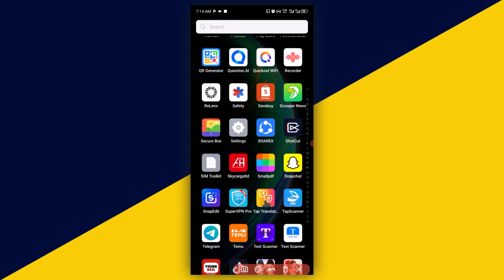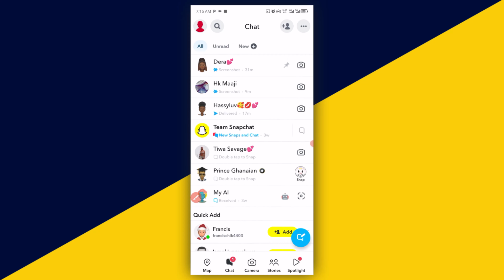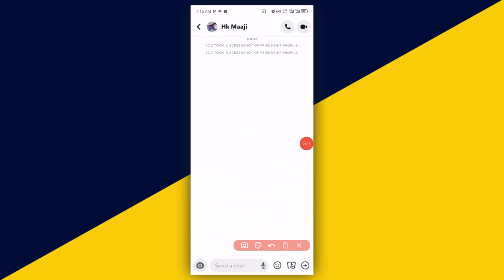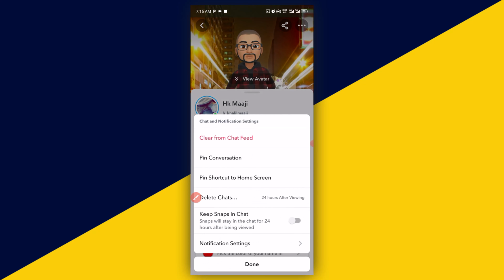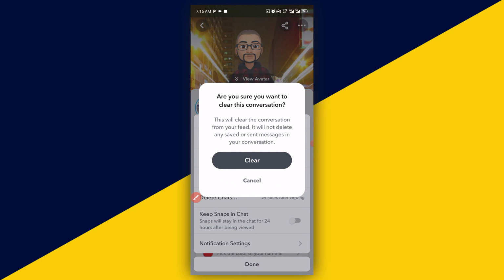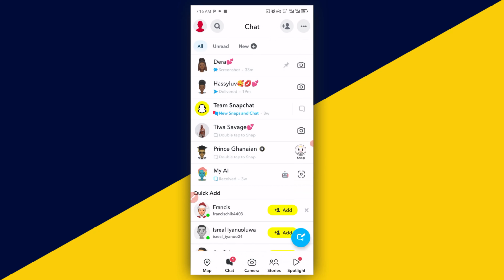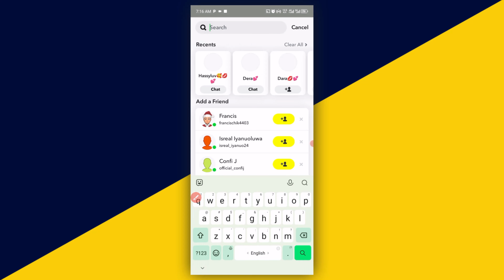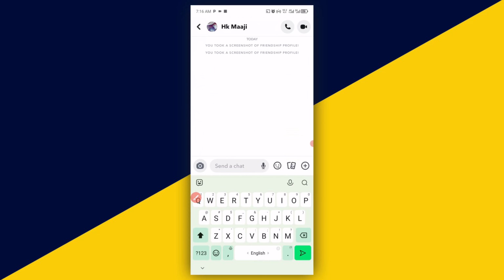How to Hide/Unhide Chat in Snapchat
🔒 How to Hide/Unhide Chat in Snapchat | Easy Step-by-Step Guide 🔒

In this video, we'll guide you through the process of hiding and unhiding chats in Snapchat. Whether you want to keep certain conversations out of sight for privacy reasons or need to bring hidden chats back into view, we'll show you the steps to manage your Snapchat chats quickly and easily.

📱 What You'll Learn:
1. Introduction to Snapchat Chat Management:
   - Understanding the benefits of hiding and unhiding chats in Snapchat.
   - Overview of Snapchat's chat features and privacy settings.

2. Step-by-Step Guide to Hiding Chats:
   - Using Clear Conversations:
     - Opening the Snapchat app on your device.
     - Swiping right from the camera screen to access the chat list.
     - Long-pressing the conversation you want to hide.
     - Selecting "Clear Conversation" from the options menu.
     - Confirming the action to remove the conversation from the chat list (note: this does not delete the messages, just clears them from the list).

3. Step-by-Step Guide to Unhiding Chats:
   - Receiving a New Message:
     - Understanding that a chat reappears in your chat list when you receive a new message from that contact.
   -  Starting a New Chat:
     - Opening Snapchat and swiping right to access the chat list.
     - Tapping on the search bar at the top and typing the name of the contact.
     - Selecting the contact and sending a new message to bring the chat back into the chat list.

4. Additional Tips for Managing Snapchat Chats:
   - Using Snapchat's Privacy Settings:
     - Exploring privacy settings to control who can send you messages and view your stories.
   - Enabling "Do Not Disturb":
     - Muting notifications for specific friends without deleting or hiding chats.
   - Regularly Reviewing Chat List:
     - Keeping your chat list organized by clearing or archiving chats you no longer need.